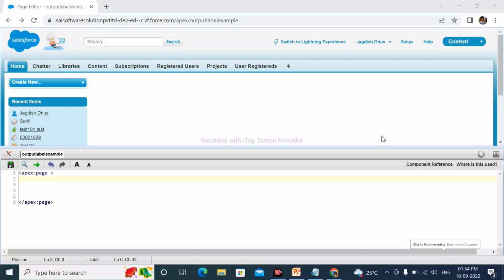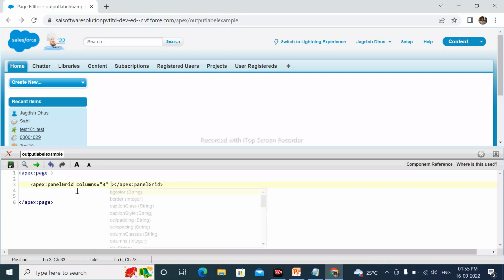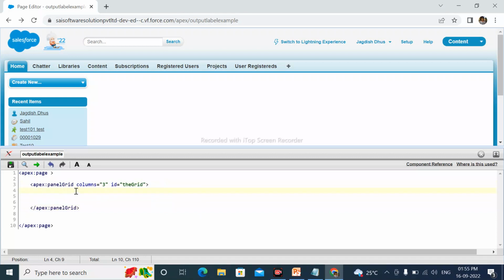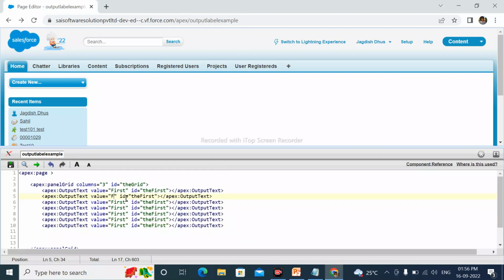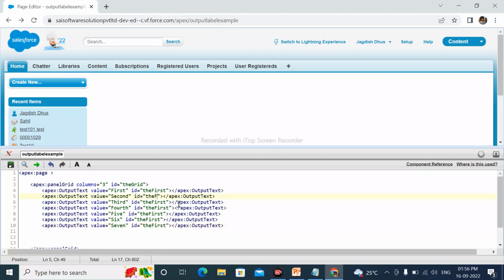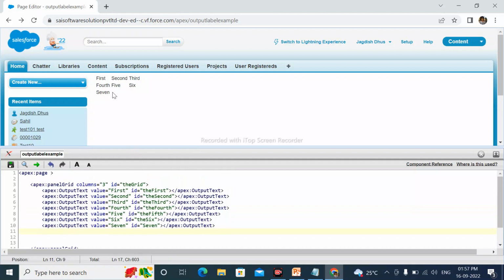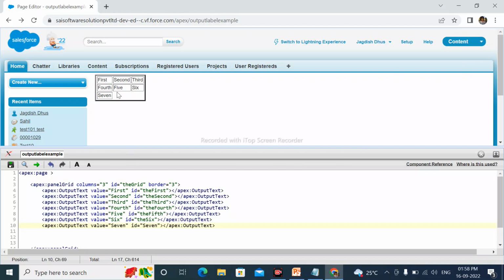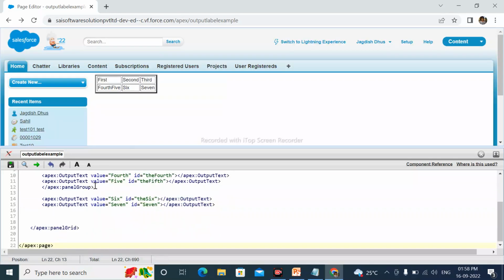Tutorial 12 : PanelGrid Tags in Visualforce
In this video we discuss about PanelGrid Tags in Visualforce.